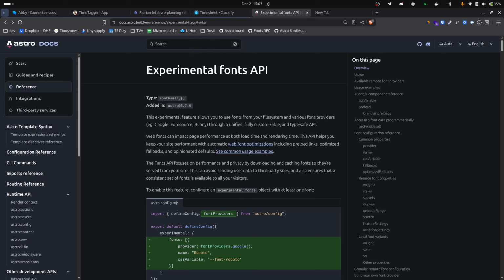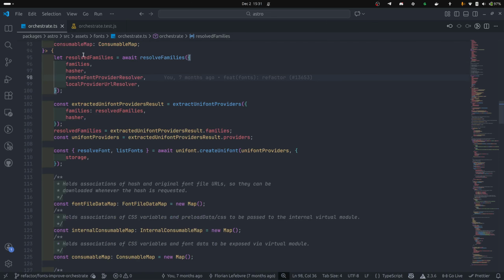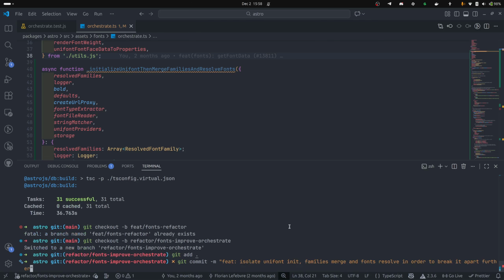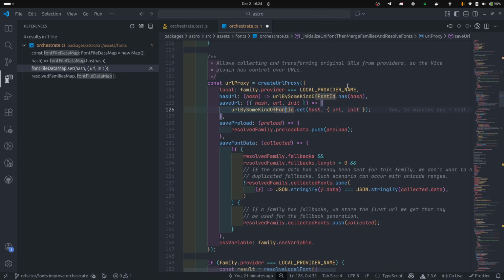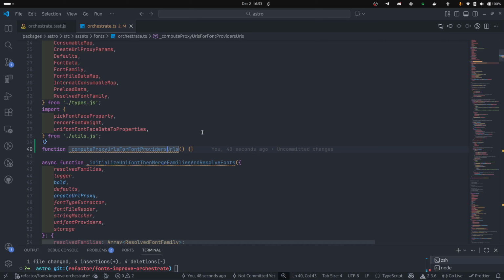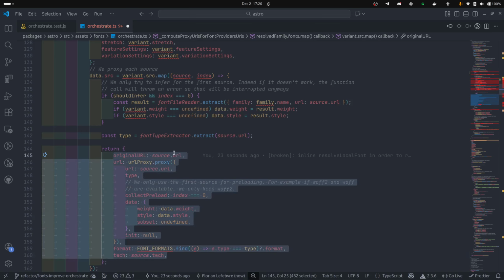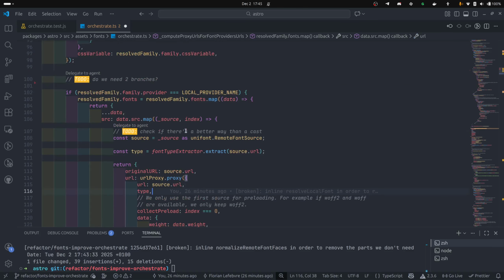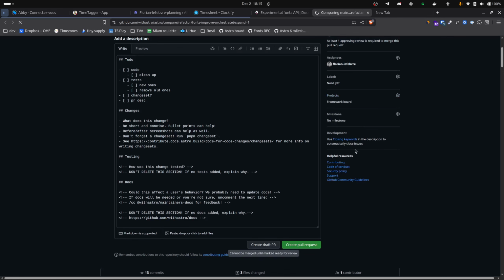Refactoring session with Florian Lefebvre and J. B. Rainsberger, 2nd Dec 2025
Join core Astro maintainer Florian Lefebvre and "Code Whisperer" J. B. Rainsberger as they dive into the Fonts API internals! Learn more about refactoring good practices and how working on Astro works under the hood.

J. B. is a professional five-pin bowler who consults for software development professionals and companies when he's not competing in tournaments. He helps especially technical leaders with the hard parts of their job, which tends to be more about people and emotions than design and testing, but he helps them with the design and testing parts, too.

💲Support Astro 💲
- Time to suit up, Astronaut.
- Contribute to the open source project.